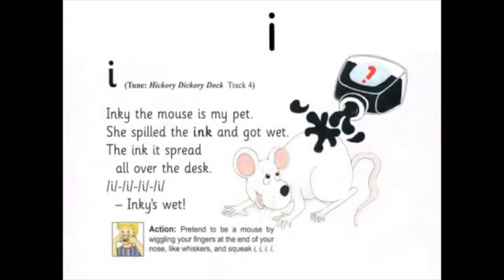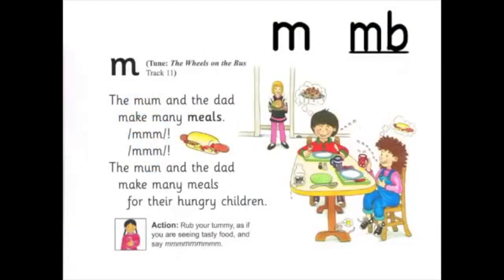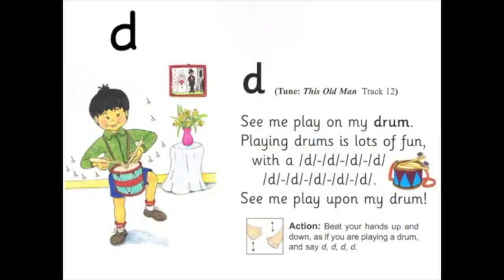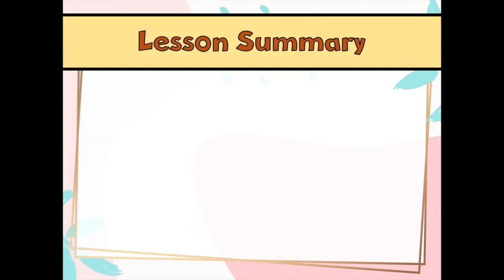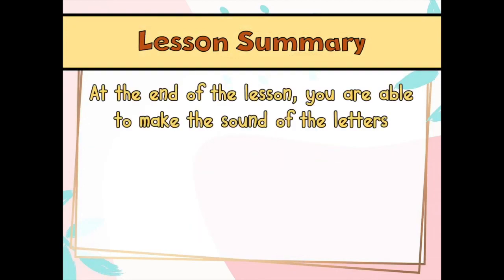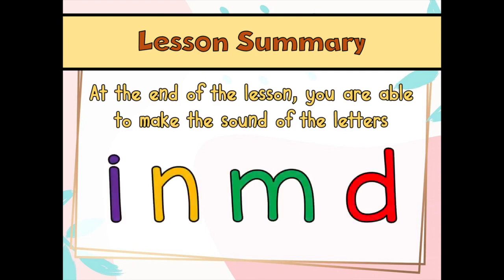Phonics Lessons | Lesson 2 | i n m d